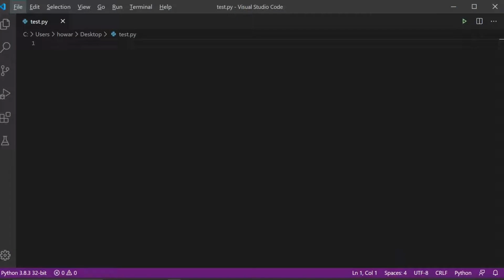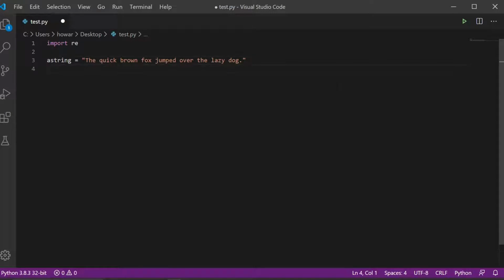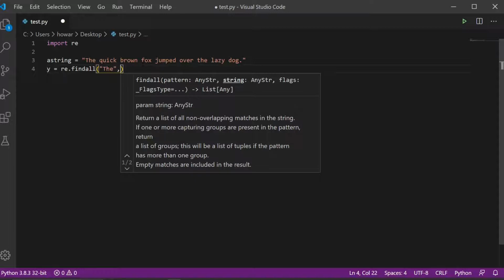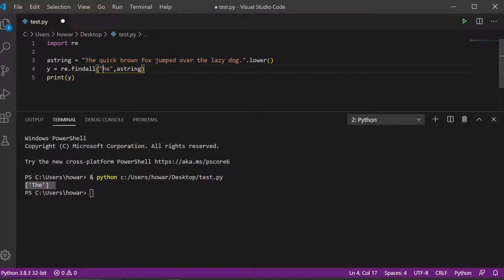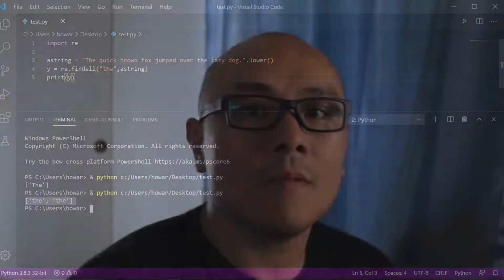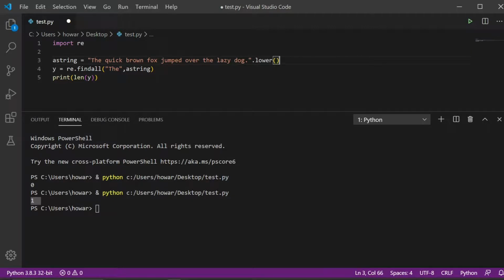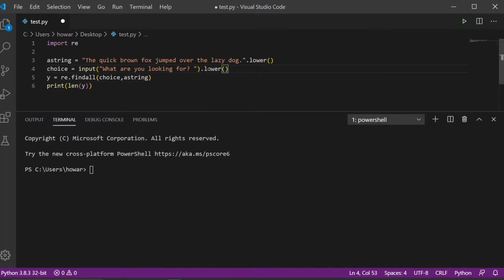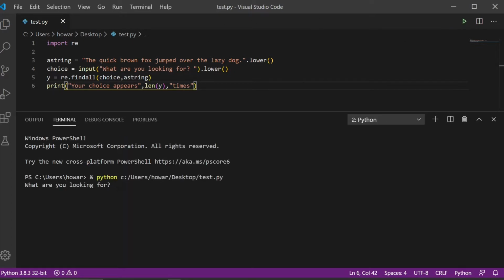Search using RegEx in Python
Use RegEx in python to search a string of characters. Works on large and small files.